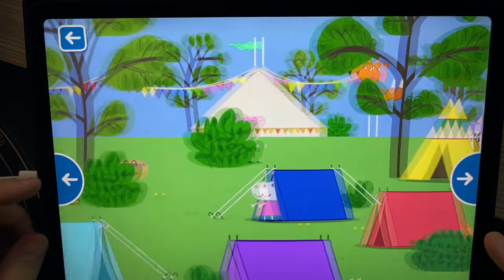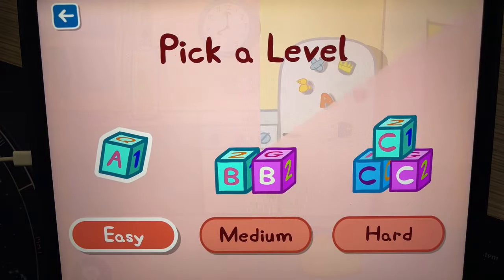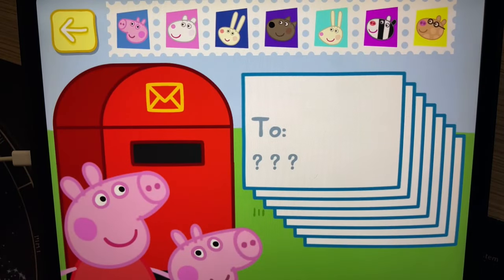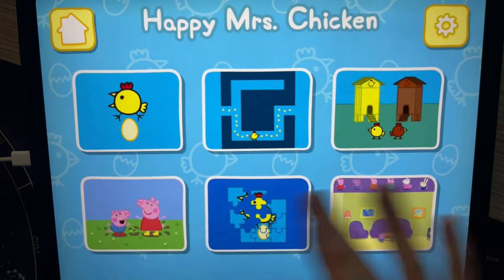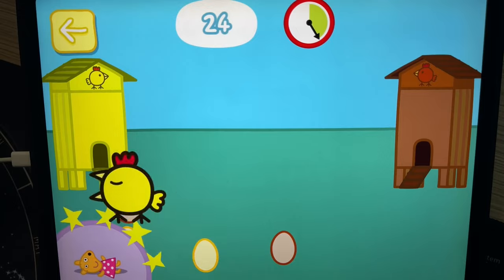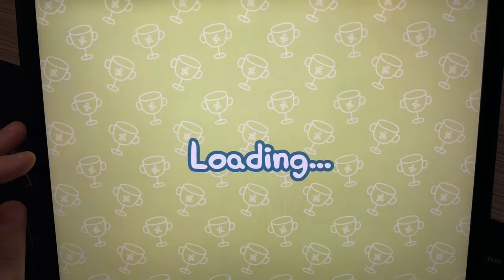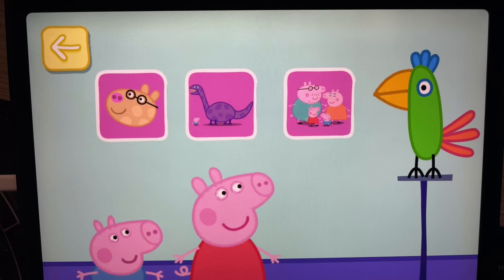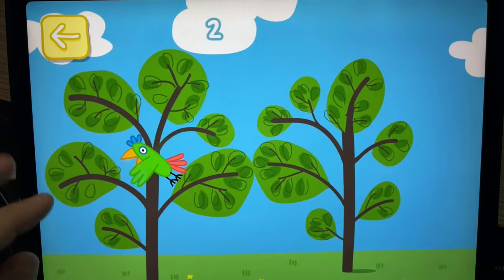1 Peppa Pig Golden Boots,2 Holiday Adventures,3 Peppa Polly Parrot,4 Peppa Pig Sports Day,5 World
7 Peppa Pig All Mobile Games For iOS And Android.